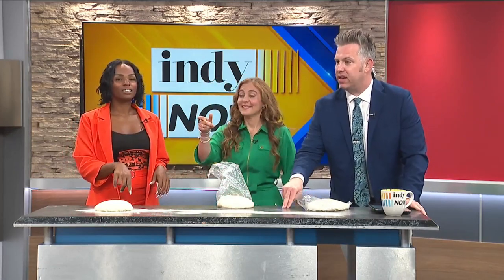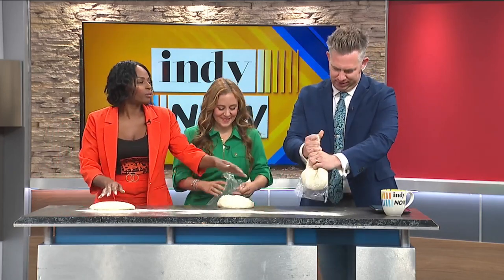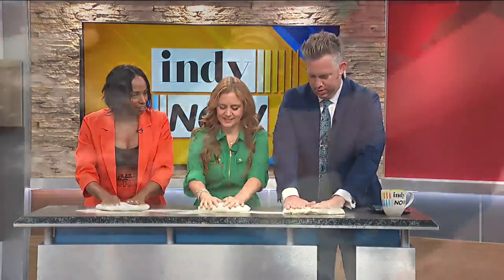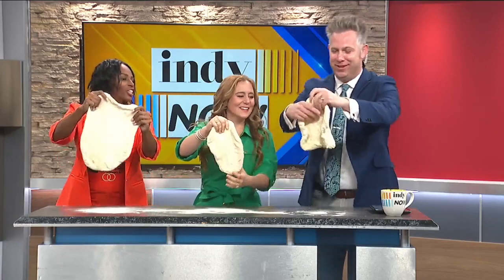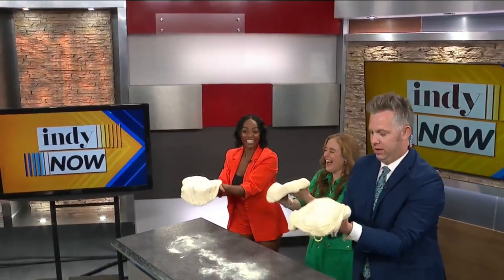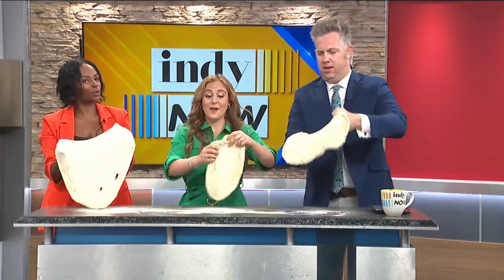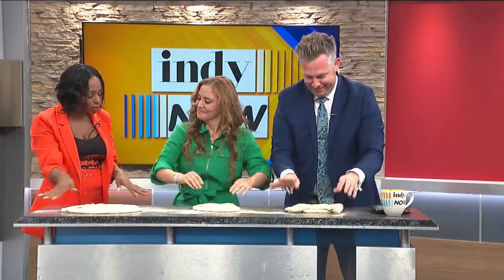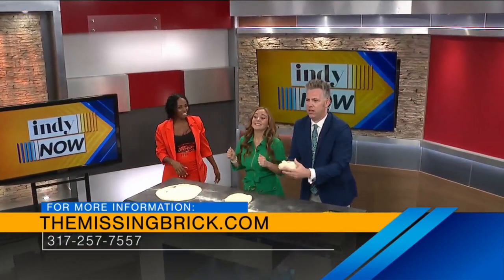The Missing Brick teaches Indy Now Hosts to throw dough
The Missing Brick Owner Que Wimberly teaches Hosts Jillian Deam and Ryan Ahlwardt how to throw dough.